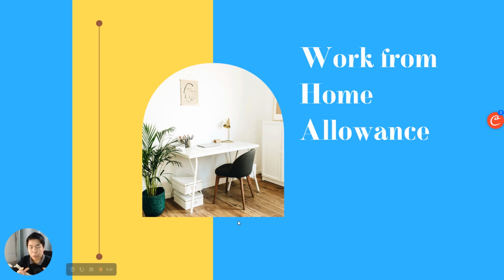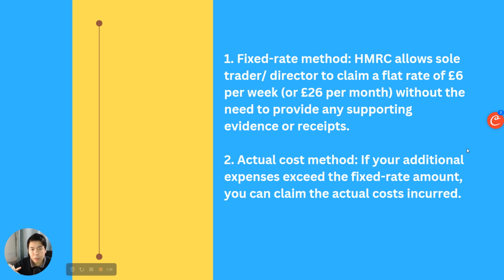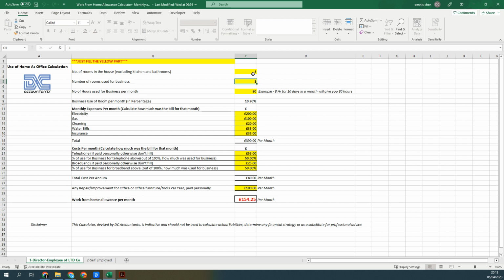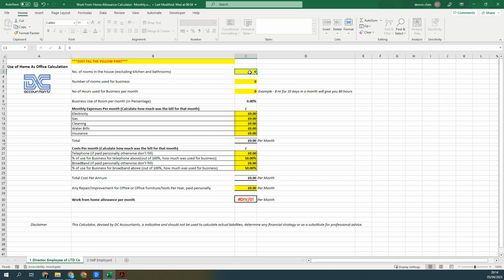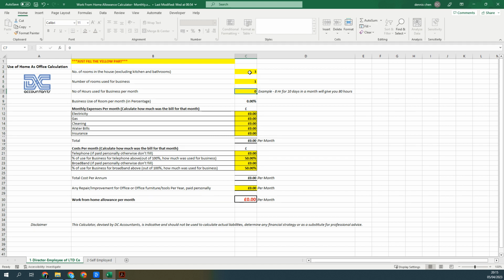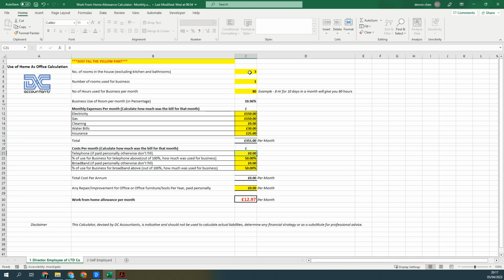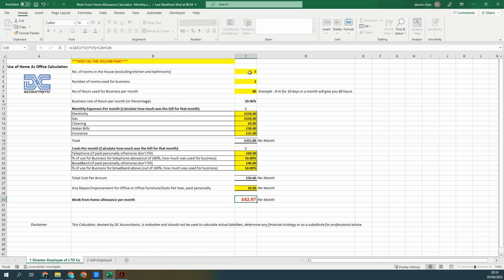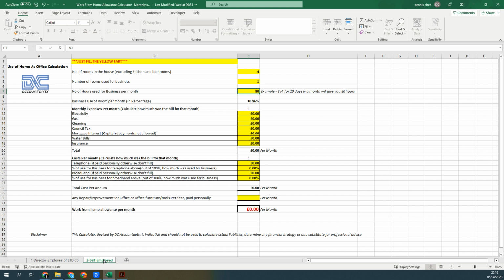Work From Home Allowance Calculator Tutorial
Work-from-home tax allowance calculator tutorial